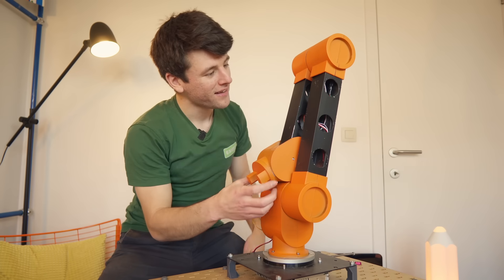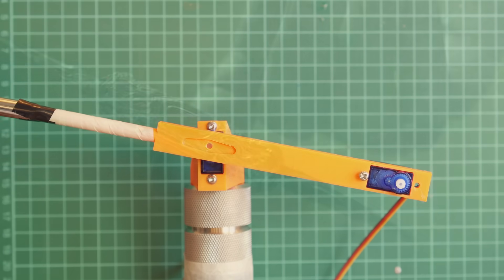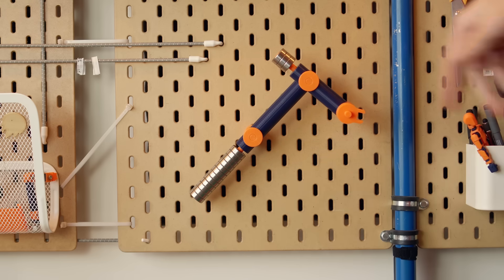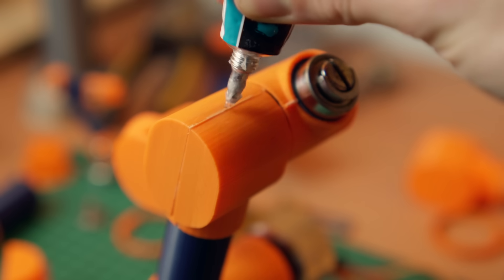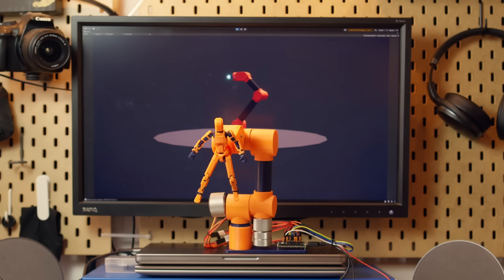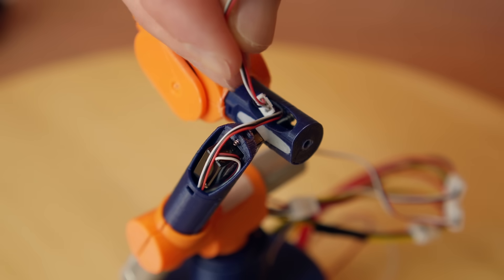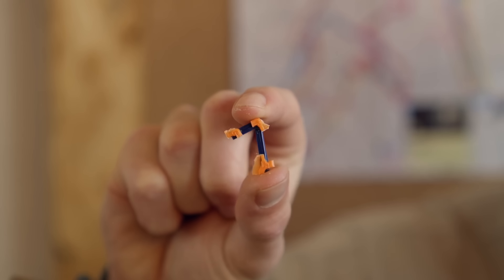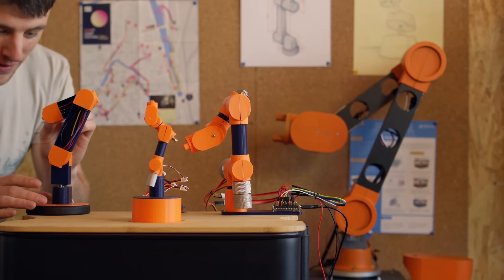I made The Smallest Robot Arm!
I made my third robot arm! This one is even smaller than the other two!
And loads more! Just google me ;)

Programs used:
Blender, Unity, Visual studio, Procreate, Arduino